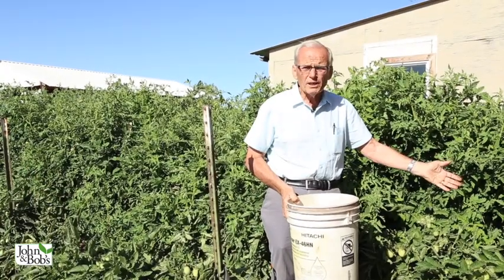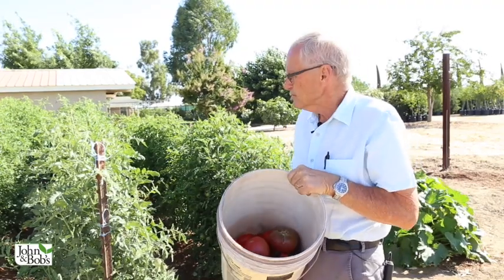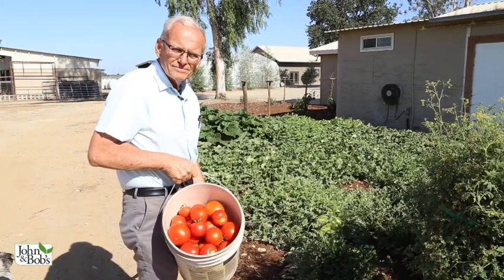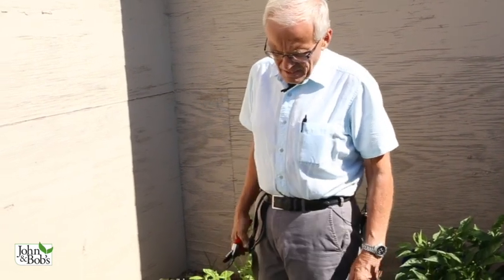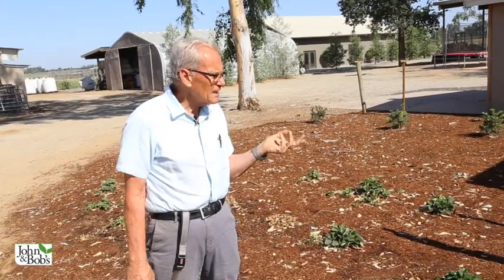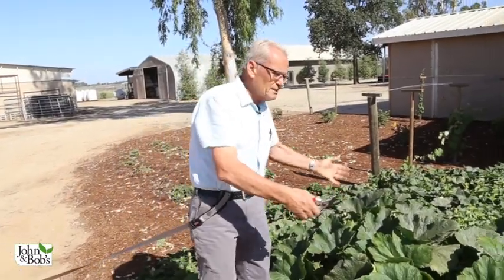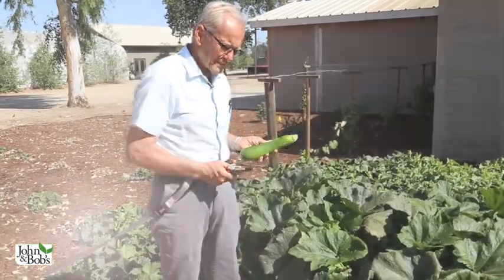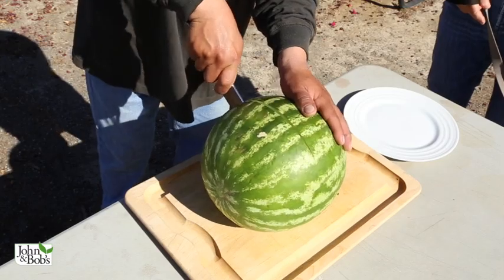How To Harvest Your Vegetable Garden | John & Bob's Garden Update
How To Harvest Your Vegetable Garden | John & Bob’s Garden Update // In this video John Valentino harvests a variety of vegetables from our John & Bob’s garden you have been following along with in multiple videos (check out the earlier garden videos on our YouTube page!) See how well the plants have done, from different types of tomatoes to watermelon and herbs. Learn how to know when specific produce is ready to be harvested, how to prevent cracking on tomatoes, and what kind of structures worked best for supporting heavy crops. Using these tips in tandem with John & Bob’s smart soil products, you will be able to create a healthy and bountiful garden!

(ORGANIC FERTILIZER)